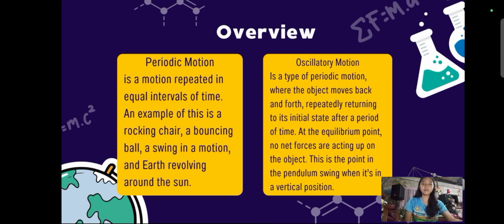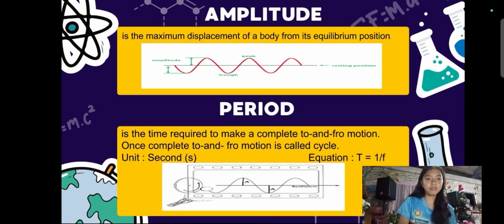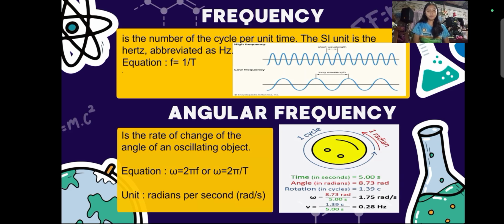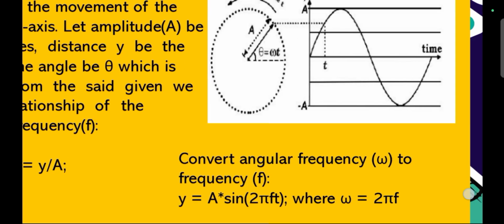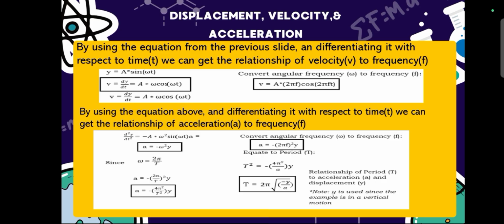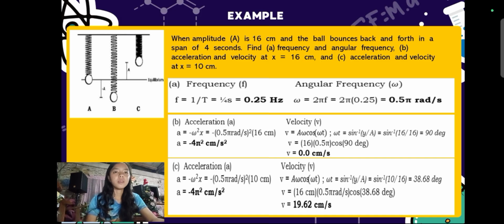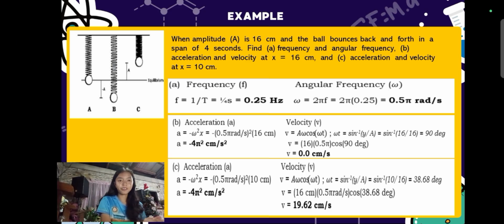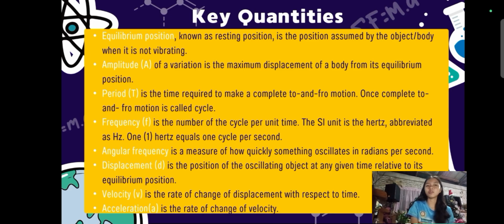Amplitude, Frequency, Angular Frequency, Period, Displacement, Velocity, and Acceleration